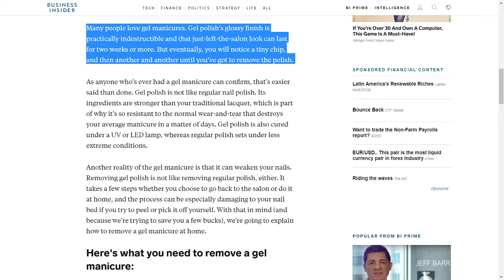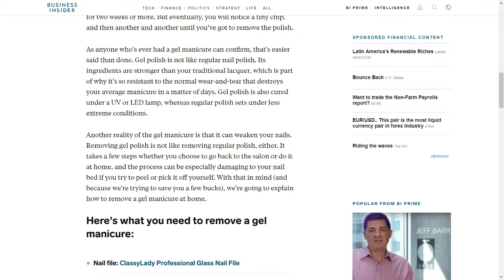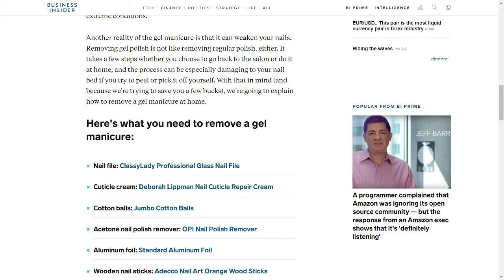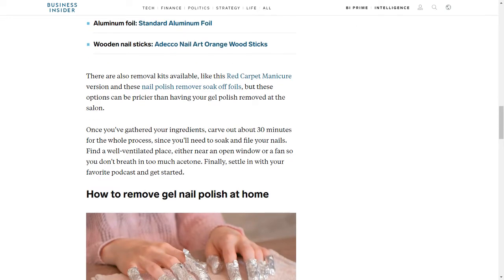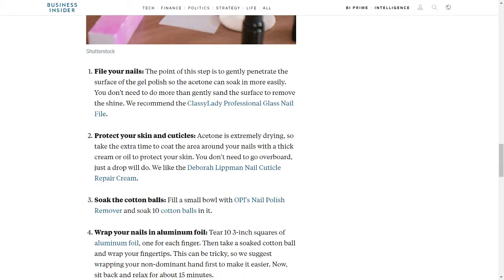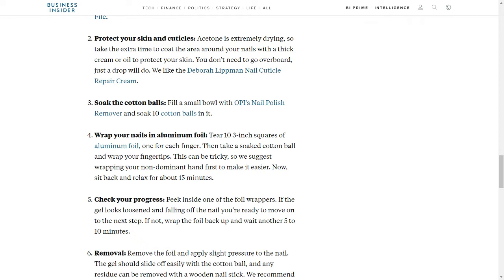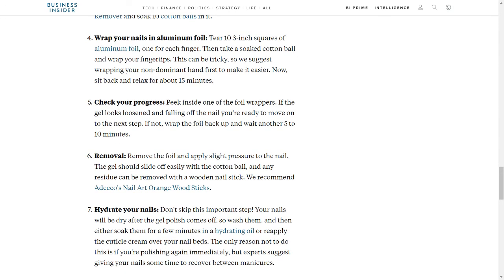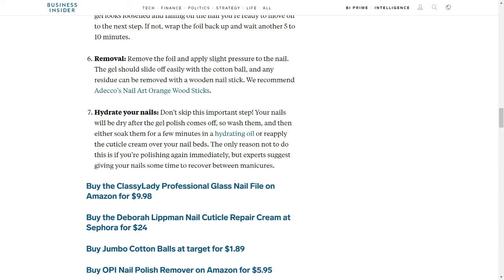How to remove gel nail polish at home without ruining your nails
Many people love gel manicures. Gel polish's glossy finish is practically indestructible and that just-left-the-salon look can last for two weeks or more. But eventually, you will notice a tiny chip, and then another and another until you've got to remove the polish.

As anyone who's ever had a gel manicure can confirm, that's easier said than done. Gel polish is not like regular nail polish. Its ingredients are stronger than your traditional lacquer, which is part of why it's so resistant to the normal wear-and-tear that destroys your average manicure in a matter of days. Gel polish is also cured under a UV or LED lamp, whereas regular polish sets under less extreme conditions.

Another reality of the gel manicure is that it can weaken your nails. Removing gel polish is not like removing regular polish, either. It takes a few steps whether you choose to go back to the salon or do it at home, and the process can be especially damaging to your nail bed if you try to peel or pick it off yourself. With that in mind (and because we're trying to save you a few bucks), we're going to explain how to remove a gel manicure at home.

Here's what you need to remove a gel manicure:
There are also removal kits available, like this Red Carpet Manicure version and these nail polish remover soak off foils, but these options can be pricier than having your gel polish removed at the salon.

Once you've gathered your ingredients, carve out about 30 minutes for the whole process, since you'll need to soak and file your nails. Find a well-ventilated place, either near an open window or a fan so you don't breath in too much acetone. Finally, settle in with your favorite podcast and get started.

How to remove gel nail polish at home

File your nails: The point of this step is to gently penetrate the surface of the gel polish so the acetone can soak in more easily. You don't need to do more than gently sand the surface to remove the shine. We recommend the ClassyLady Professional Glass Nail File.
Protect your skin and cuticles: Acetone is extremely drying, so take the extra time to coat the area around your nails with a thick cream or oil to protect your skin. You don't need to go overboard, just a drop will do. We like the Deborah Lippman Nail Cuticle Repair Cream.
Soak the cotton balls: Fill a small bowl with OPI's Nail Polish Remover and soak 10 cotton balls in it.
Wrap your nails in aluminum foil: Tear 10 3-inch squares of aluminum foil, one for each finger. Then take a soaked cotton ball and wrap your fingertips. This can be tricky, so we suggest wrapping your non-dominant hand first to make it easier. Now, sit back and relax for about 15 minutes.
Check your progress: Peek inside one of the foil wrappers. If the gel looks loosened and falling off the nail you're ready to move on to the next step. If not, wrap the foil back up and wait another 5 to 10 minutes.
Removal: Remove the foil and apply slight pressure to the nail. The gel should slide off easily with the cotton ball, and any residue can be removed with a wooden nail stick. We recommend Adecco's Nail Art Orange Wood Sticks.
Hydrate your nails: Don't skip this important step! Your nails will be dry after the gel polish comes off, so wash them, and then either soak them for a few minutes in a hydrating oil or reapply the cuticle cream over your nail beds. The only reason not to do this is if you're polishing again immediately, but experts suggest giving your nails some time to recover between manicures.